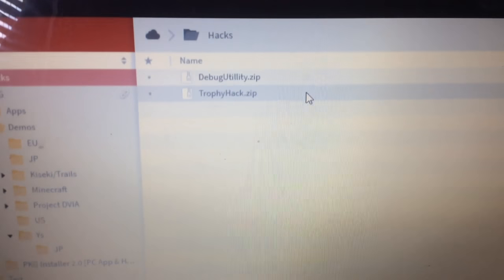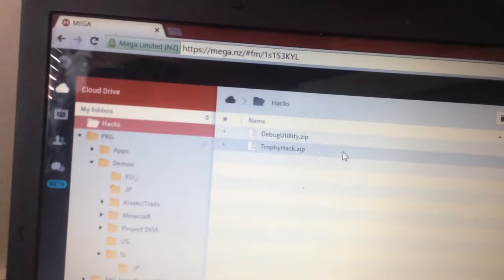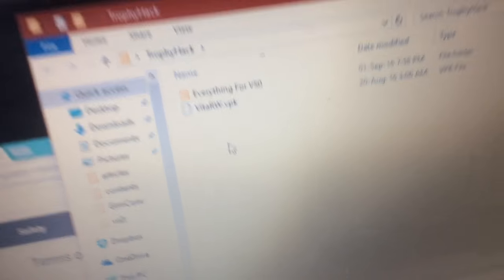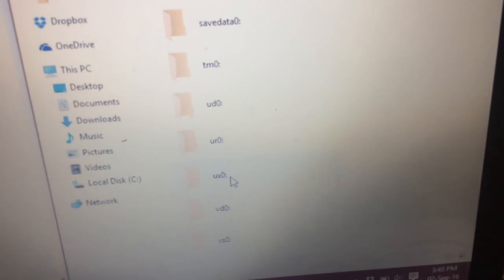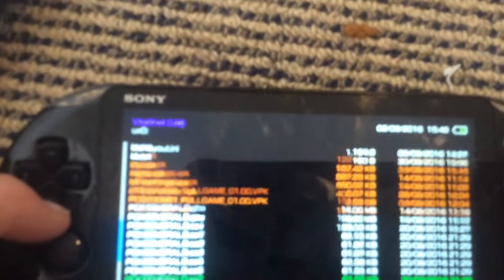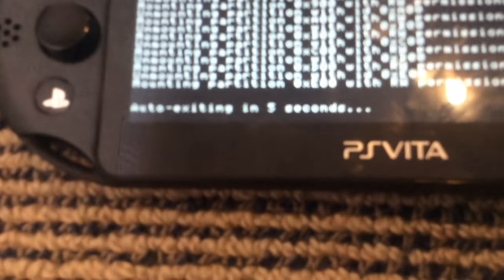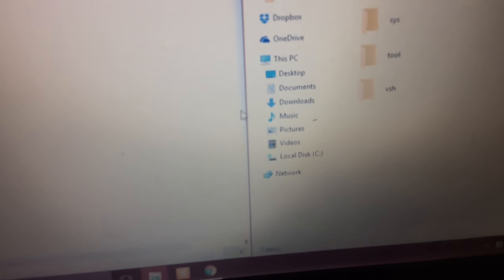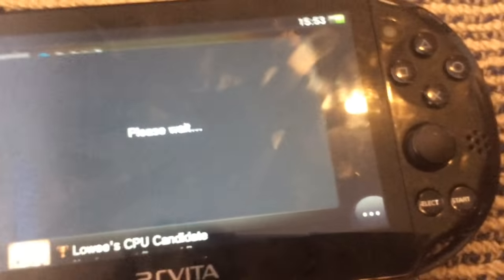How To Enable Trophy Hacks (Dex Trophy App)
WARNING: YOU WILL PROBABLY GET BANNED